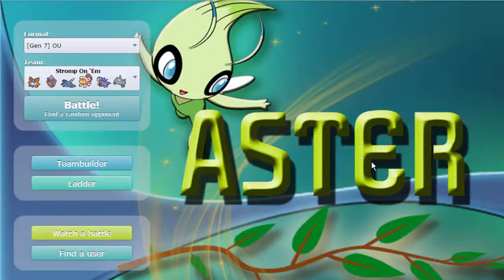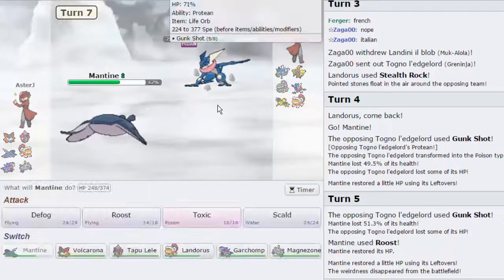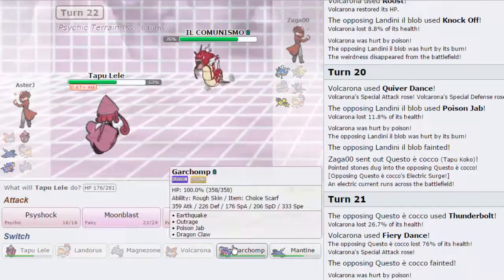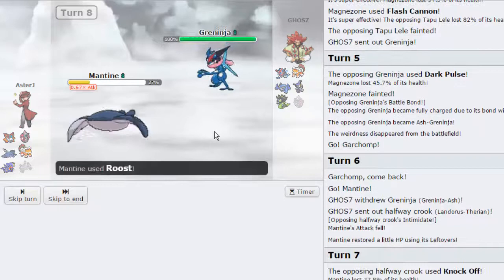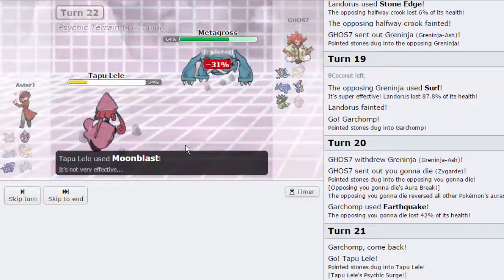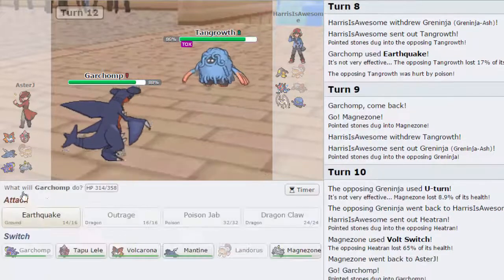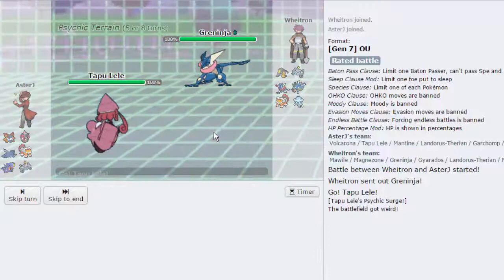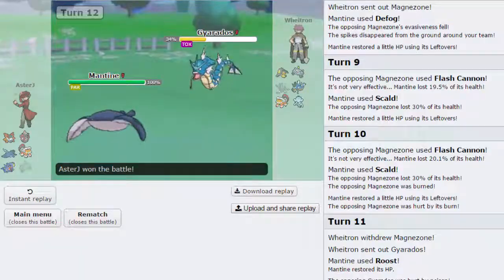MORE HEAT! - Pokemon [SUN/MOON] Showdown Live #41 w/ AsterJ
Hey guys, we're back with another OU live today using a team that Strompfel passed us. It's really solid so I ask you guys go check out his twitter (Unfortunately he doesn't have a channel :[...)